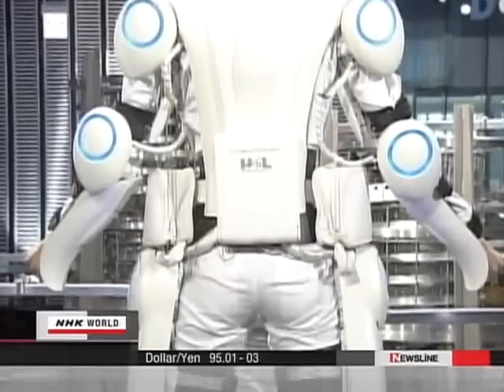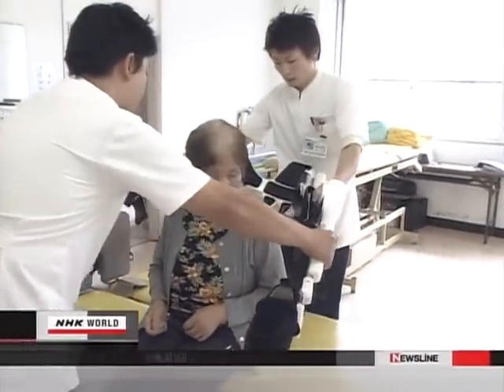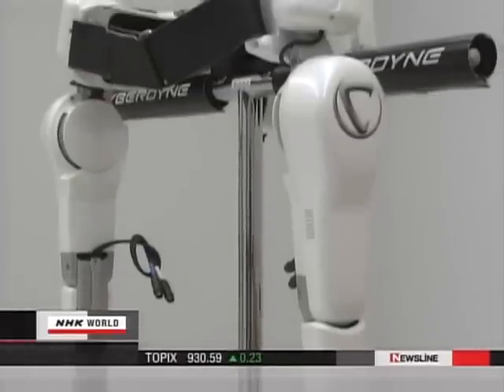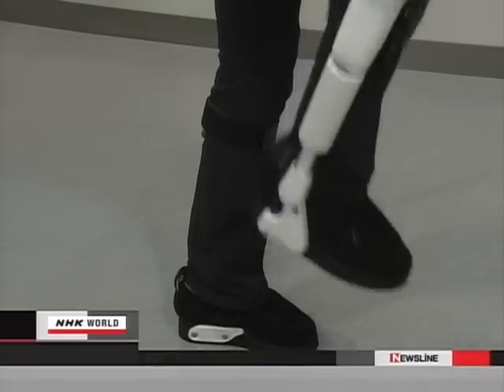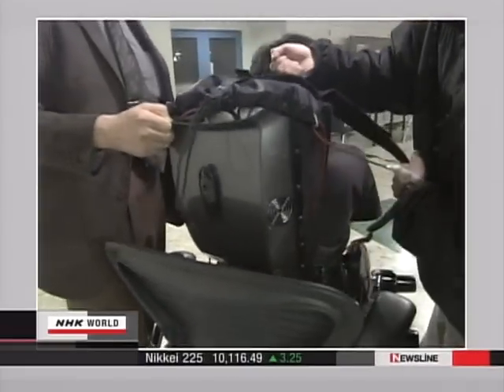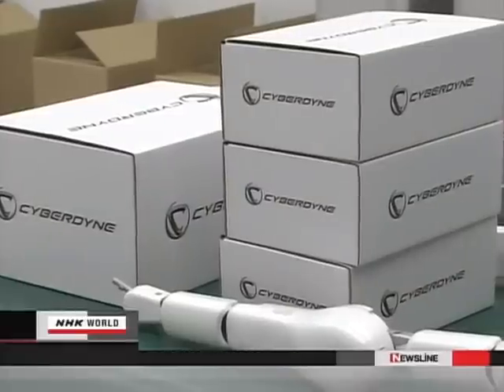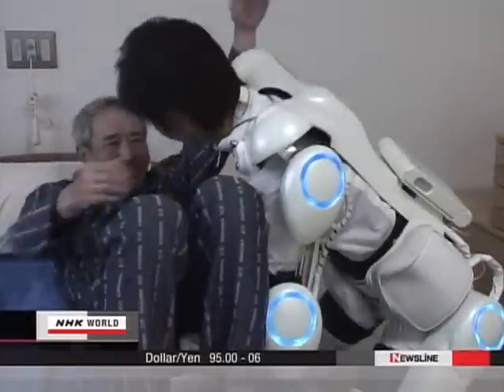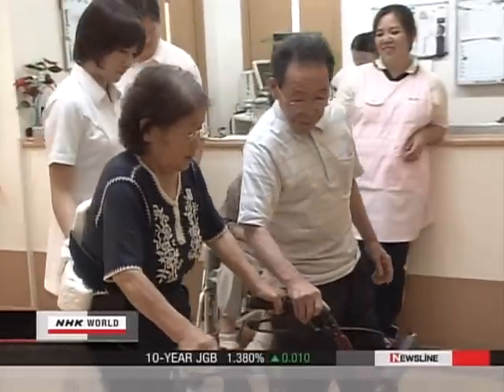Robot suit HALالبدلة الآلية تمكنك من رفع الاوزان الثقيلة جدا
تم اضافة ترجمة عربية للفيديو
you will find interesting new innovative technology and inventions
Check out the robot suit , i think this one is quite famous now , but the good news now is that its going to be mass produced so it would be sold for affordable price ,so that the elderly people would be able to walk again .
بدلة الية تساعد الانسان على رفع الاوزان الثقيلة جدا, و تساعد المعاقين و كبار السن الذين لا يستطيعون الوقوف , تساعدهم على المشي .